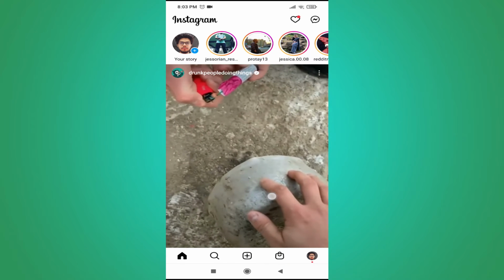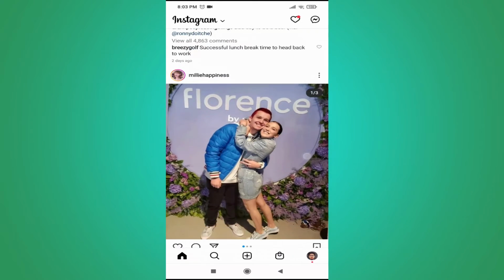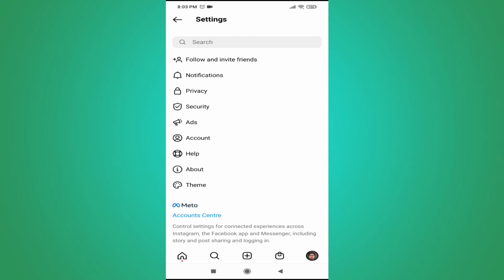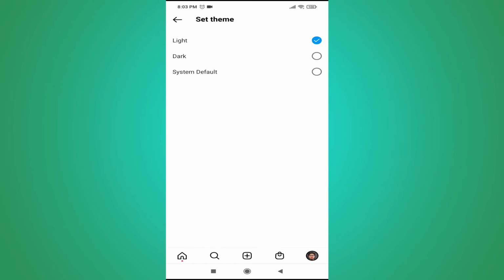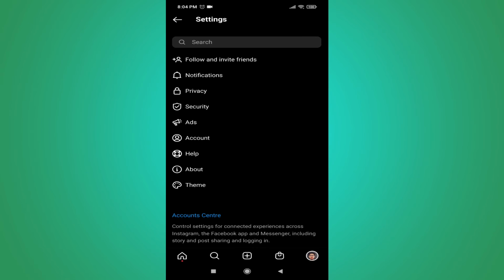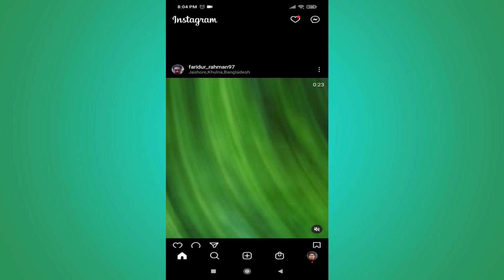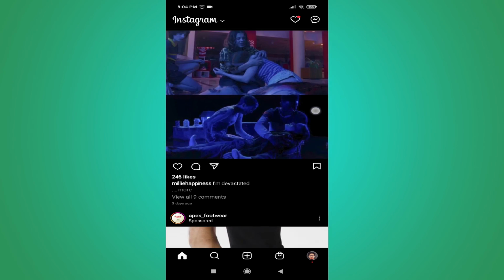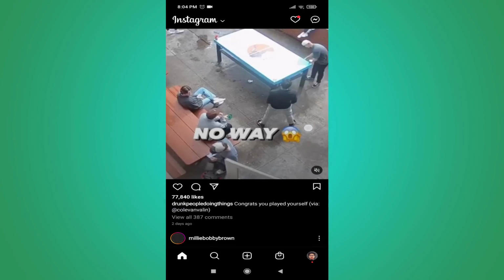How To Enable DARK MODE on Instagram (2022) [iOS & Android]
This is a Instagram tutorial on How To Enable Dark Mode On Instagram in 2022 I Instagram Dark Theme.
Turn on dark mode on Instagram new update in iphone and android.

Topics included-
dark theme instagram.
dark theme instagram iphone 6.
dark theme instagram feed.
dark theme instagram ios.
dark theme instagram iphone.
dark theme instagram filter.
dark aesthetic instagram theme
how to enable dark mode instagram 2022.
how to enable dark mode instagram.
how to enable dark mode on insta
how turn instagram dark mode

00:00 intro
00:10 how to enable dark mode on instagram